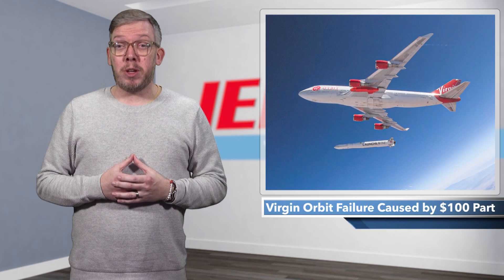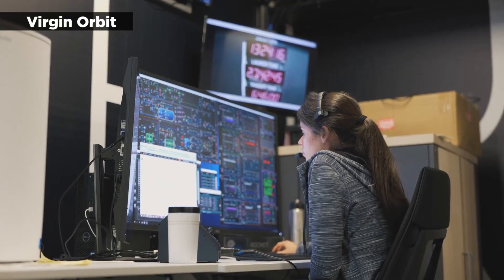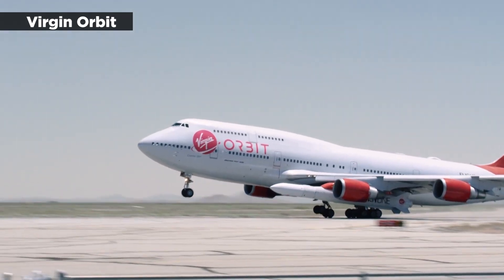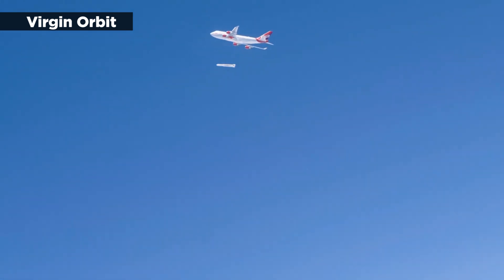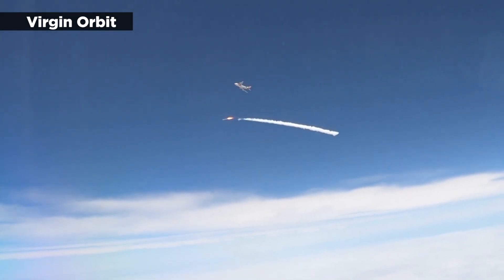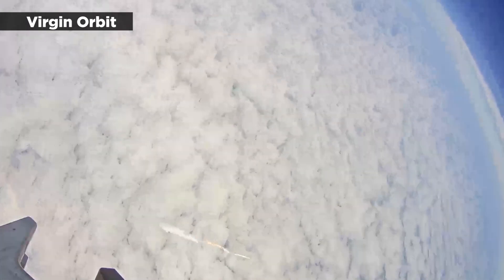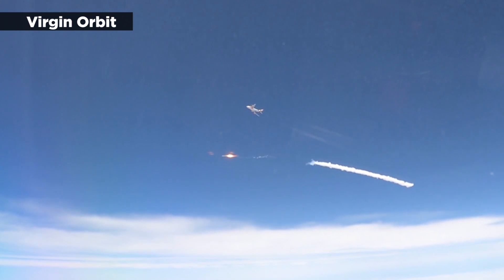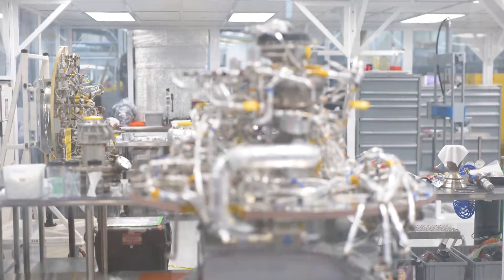Virgin Orbit Failure Caused by $100 Part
It’s happened before, but it never gets any less dumbfounding when a huge, expensive operation is derailed by the failure of a cheap, seemingly insignificant part.
In the latest case of “small item causes huge problem,” Virgin Orbit has narrowed down the possible causes for its launch failure last month and zeroed in on a filter. According to SpaceNews, Virgin Orbit CEO Dan Hart said that, while it’s still too soon to know for sure, it looks like the failed LauncherOne rocket mission in January was caused by a filter falling out of place.
Hart said the filter was in place when Virgin Orbit assembled the rocket but was missing by the time the second stage engine went off, leading his company to believe that it became “dislodged” and caused “mischief downstream.”
“This is like a $100 part that took us out,” he said.
Suffice to say, Virgin Orbit will no longer be using that filter during its next LauncherOne flight, which will take place at the Mojave Air and Space Port in California.
Virgin Orbit uses a modified jumbo jet to provide a mobile launchpad for rockets designed to deliver satellites into orbit. The company was attempting its first international launch on January 9th when it experienced an “anomaly.” The rocket, which was carrying nine small satellites, was able to launch but couldn’t reach orbit.
A few days after the failed launch, Virgin Orbit revealed that the problem occurred when the rocket’s upper stage prematurely ended its first burn.
Despite the setback, Virgin Orbit has previously completed successful launches from California on multiple occasions. The company, which was founded in 2017 by Richard Branson, seeks to provide a more flexible and less expensive way to put satellites in orbit. The company has already delivered commercial, civil, national security, and international satellites into orbit via its LauncherOne rockets, which are designed and manufactured in Long Beach.